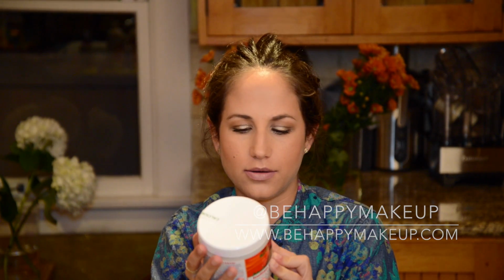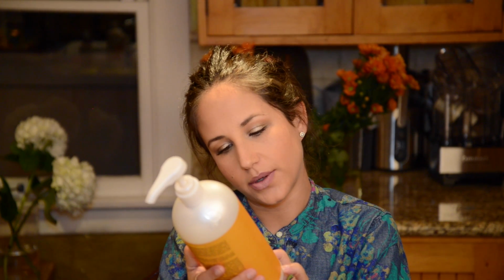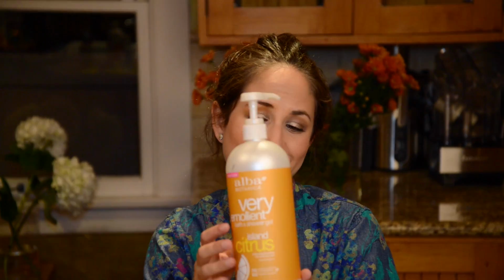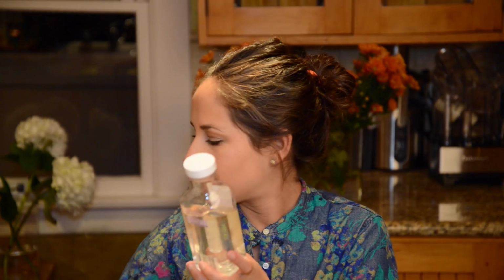Natural Beauty Products on a Budget